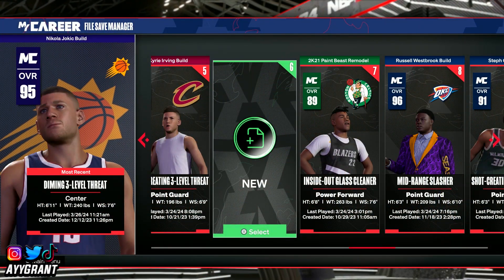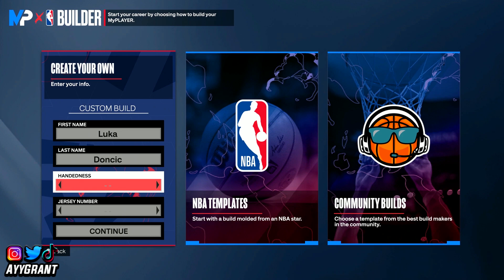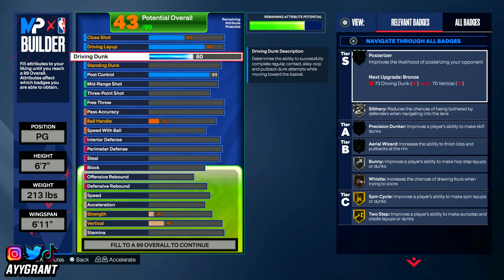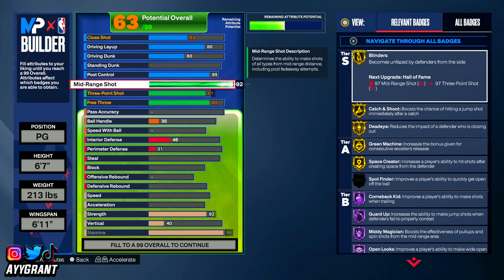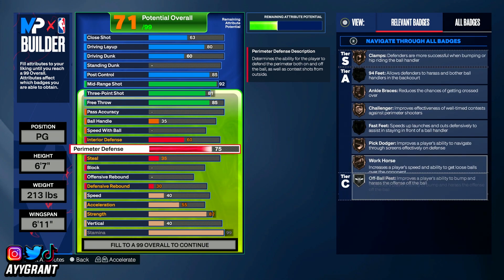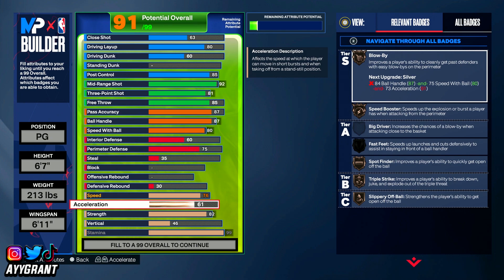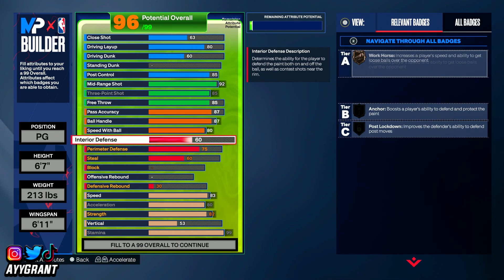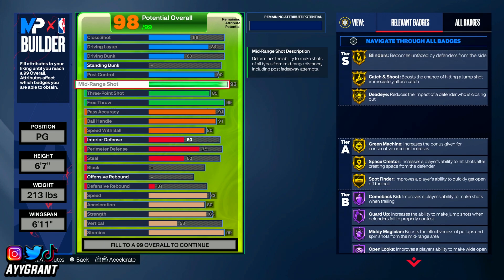This LUKA DONCIC “OFFENSIVE-COORDINATOR” BUILD Will CHANGE NBA 2K24 FOREVER…